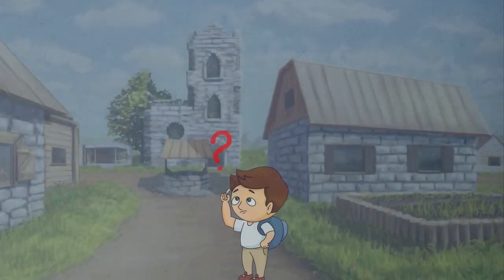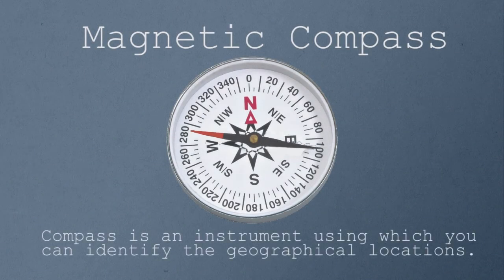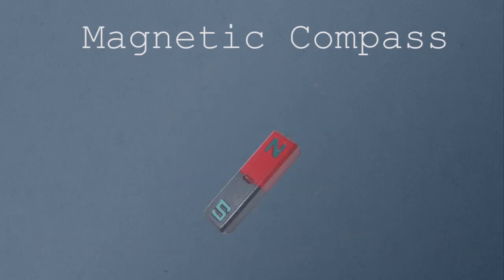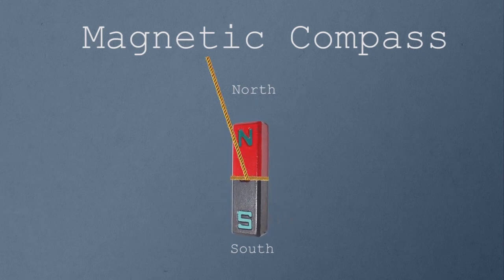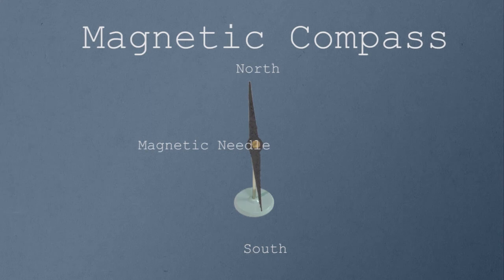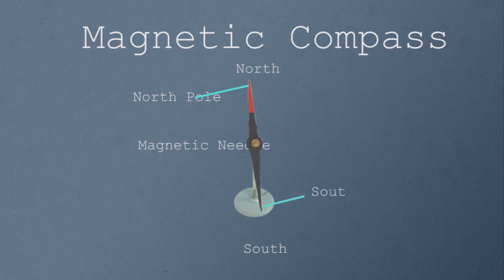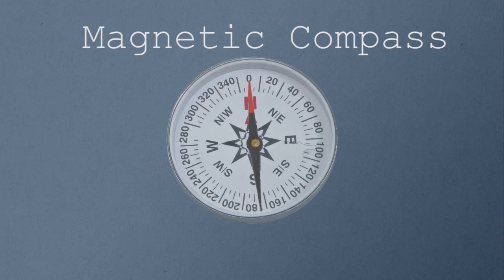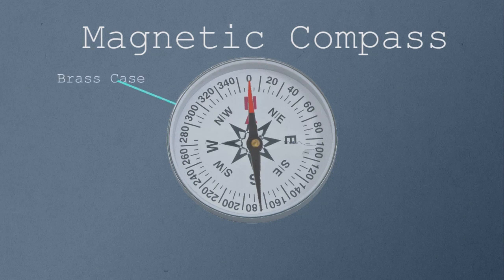Magnetic Compass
North South Direction & GPS